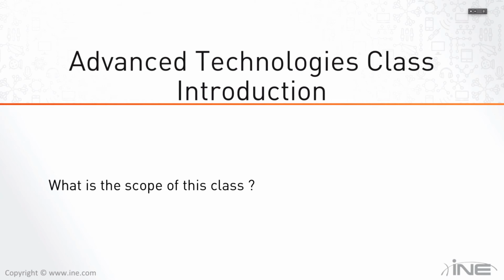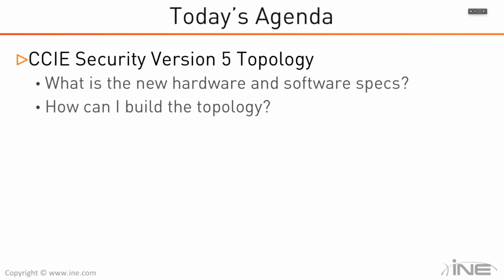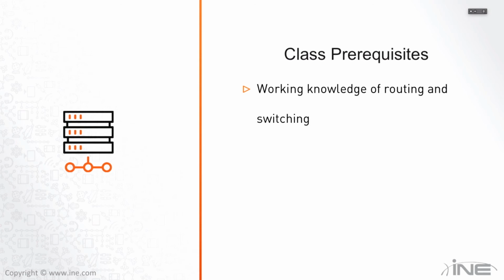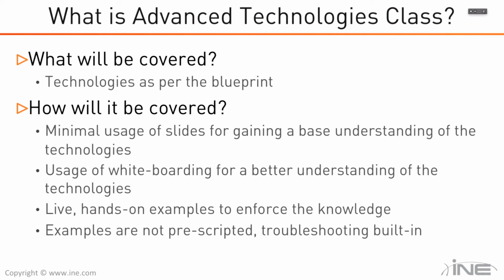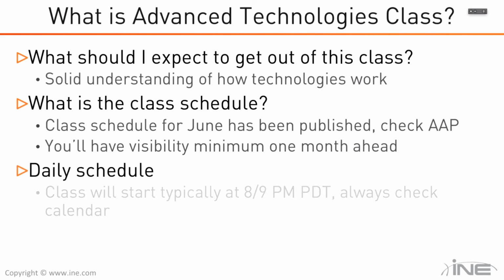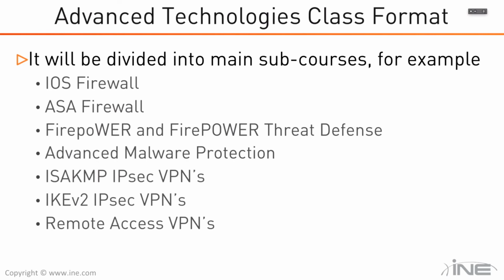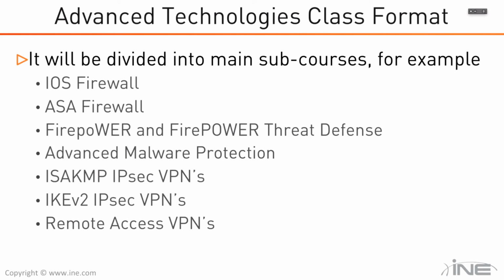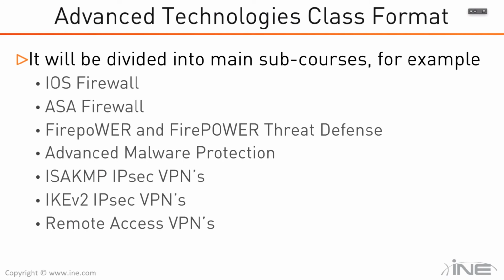Introduction to CCIE Security v5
The completed series will cover all of the fundamental topics you'll need to know, as well as the technologies, hardware platforms, and software features that have been newly introduced in the v5 blueprint. This series will be taught by industry renowned CCIE instructor, Cristian Matei, CCIEx2 #23684 (Routing & Switching, Security).

To view the entire course, sign up for an All Access Pass!